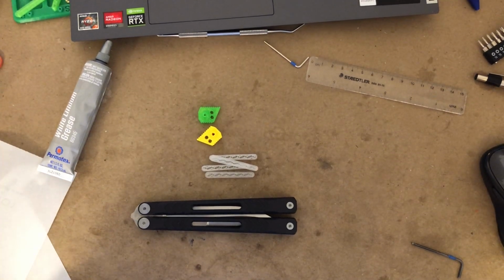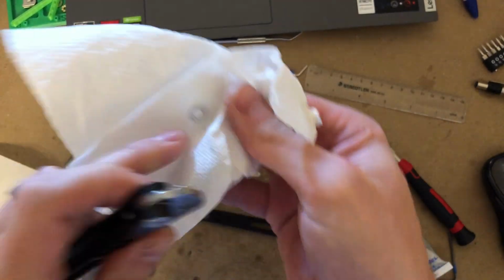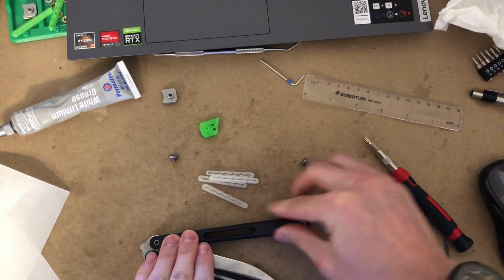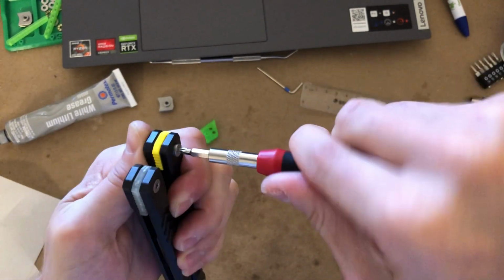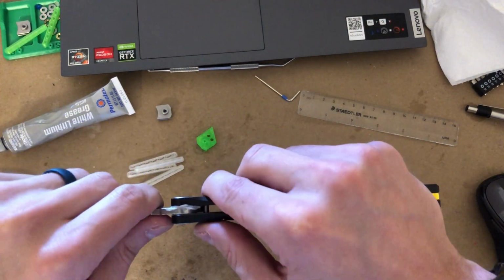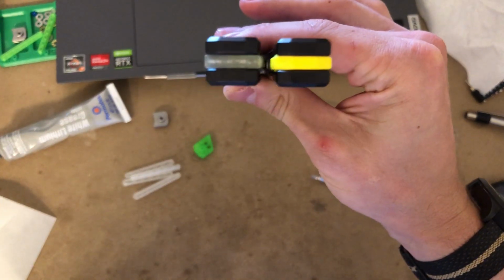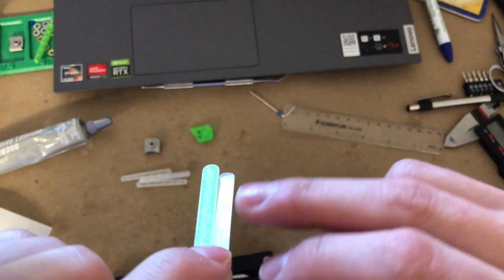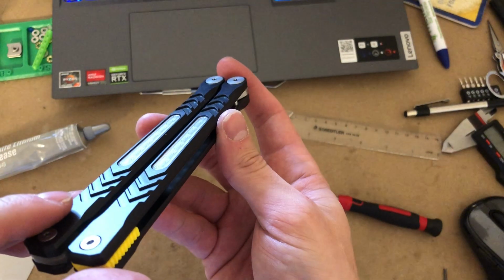Revo Nexus Balisong: Assembly Instructions for the Zippy Spacers and Inlays